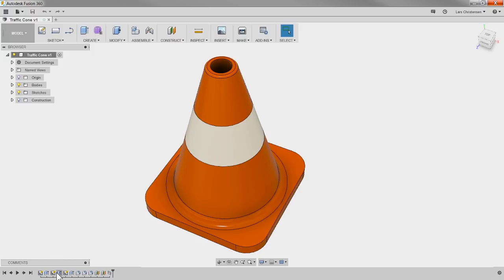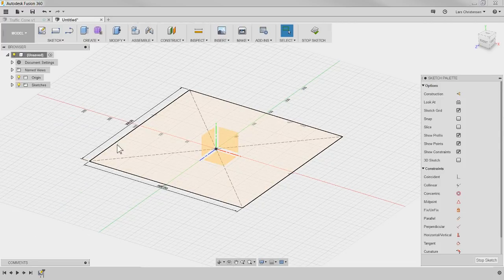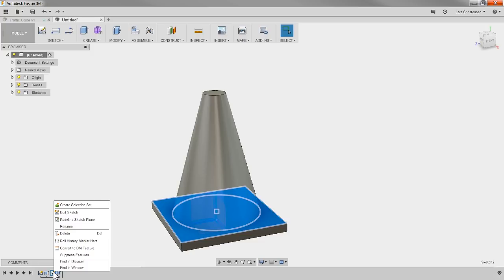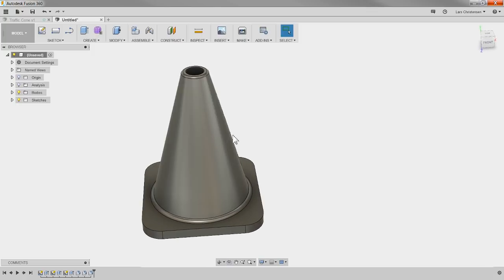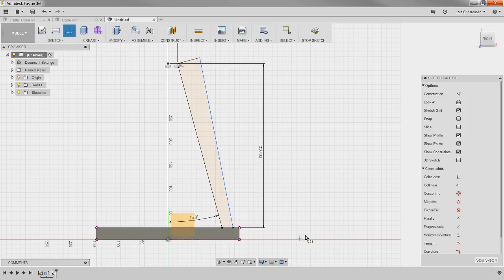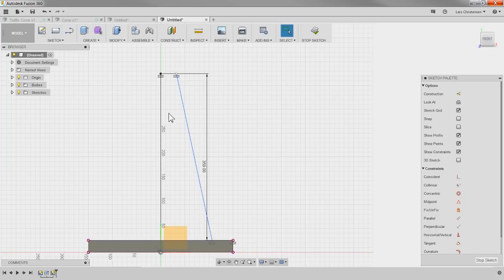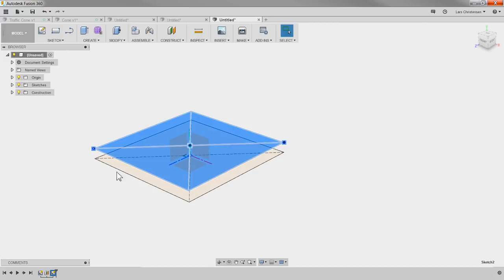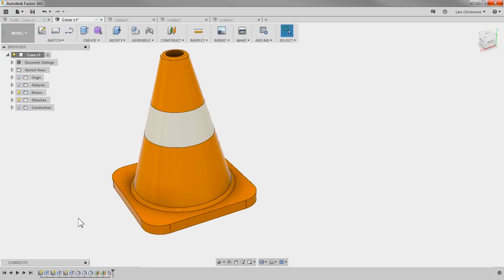Fusion 360 Absolute Beginner - How To Model a Traffic Cone - Last Nights Facebook Livestream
How to model a Traffic Cone. Last nights Fusion 360 livestream on Facebook for Absolute Beginners. Your questions answered! Wednesday evenings after 8pm. EST.